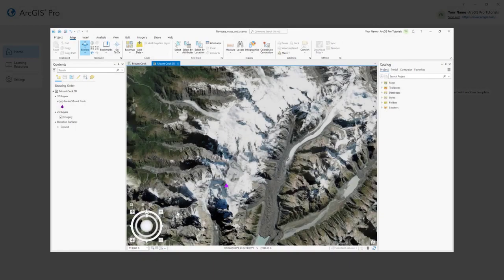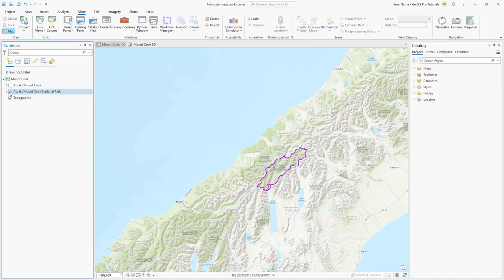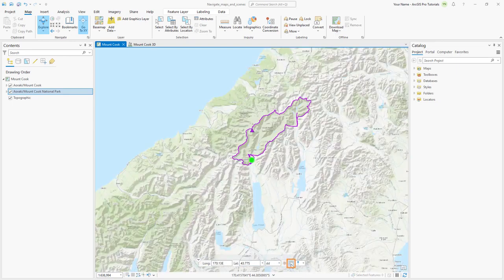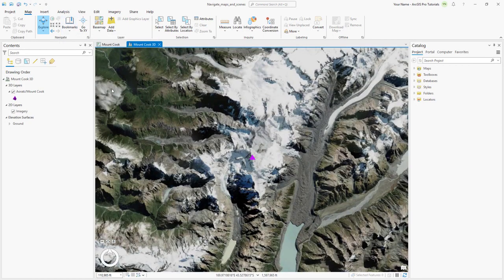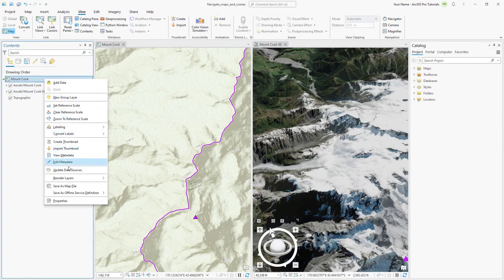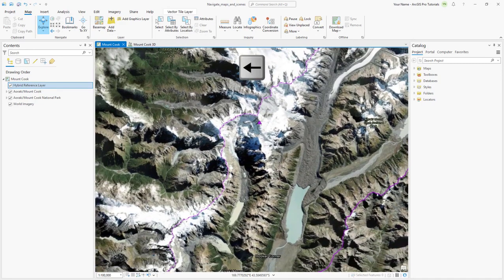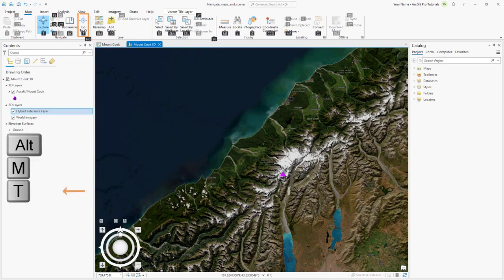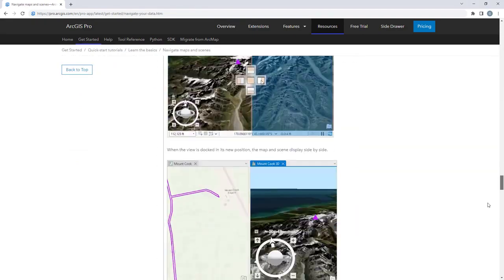2 Navigate maps and scenes in ArcGIS Pro